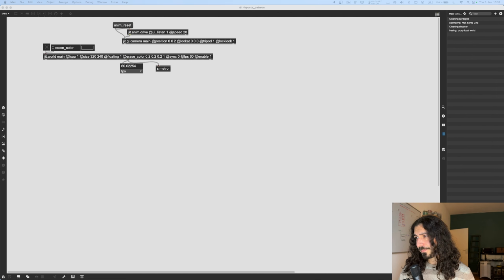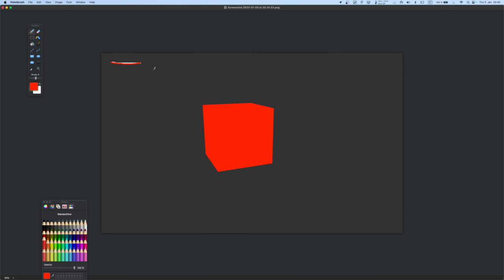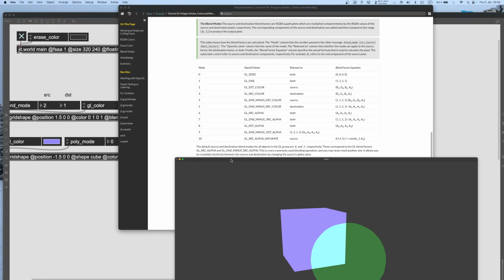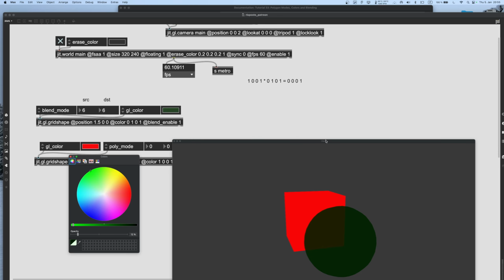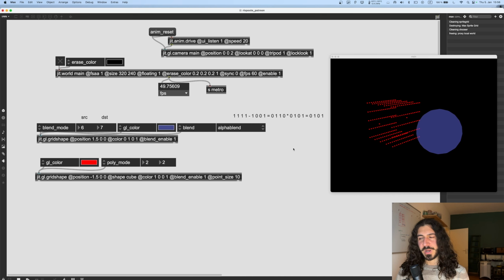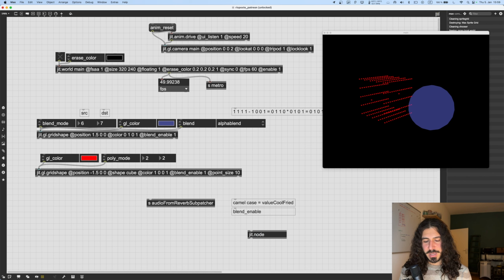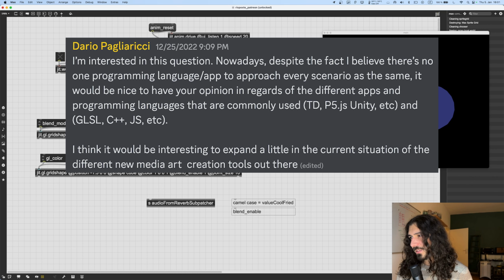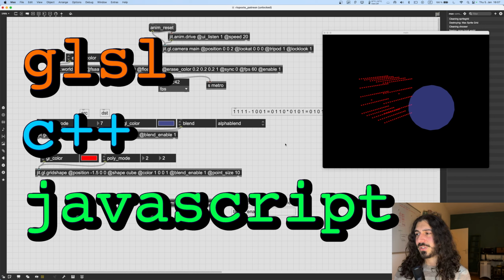Federico Answers Max/MSP/Jitter Questions 01 | Blend Modes - Neat Patches - Video Design Tools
I asked my patrons to ask me some questions related to Jitter so that I could answer them in a video, and ask they did.

In this first episode we talk about blend modes, neat patches, video design applications and some more.

There's still a lot of questions to tackle so more video are expected to come out around this theme.